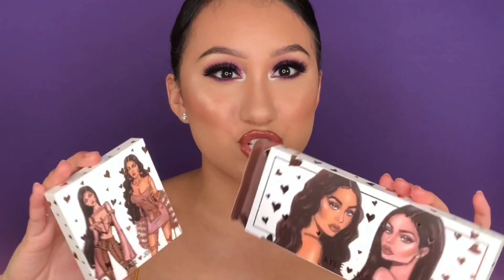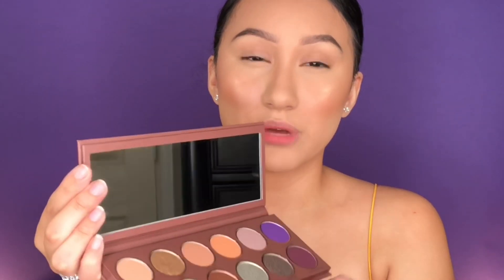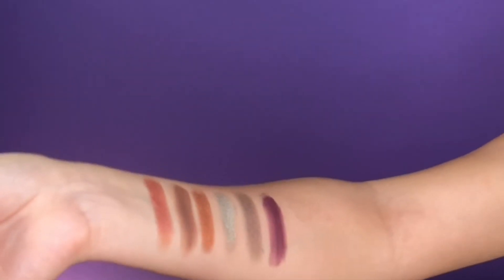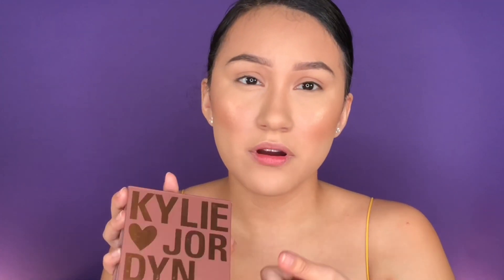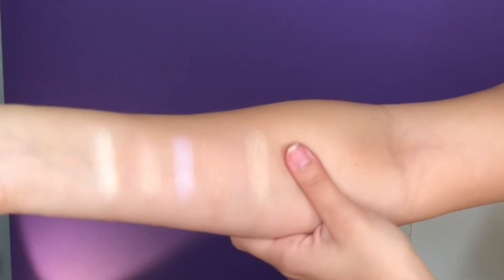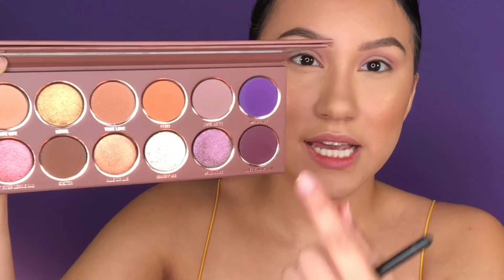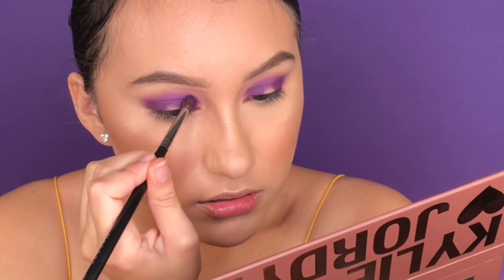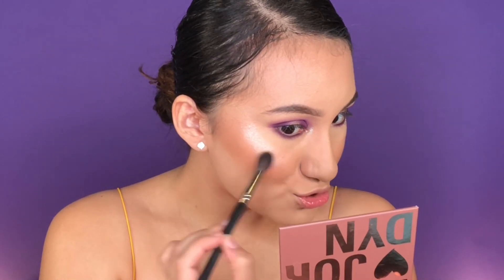KYLIE X JORDYN COLLAB REVIEW | Fabiola Monzon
I hope you guys loved this video, as much as I loved filming it. Please let me know what you’re into watching so I can create that content for you! ❤️

•Products mentioned:

PARTNER IN CRIME GLOSS $16.00
23 GLOSS $16.00
WOOD MATTE LIPSTICK $17.00
KYLIE X JORDYN PALETTE $45.00
HIGHLIGHTER QUAD $40.00

BUNDLE $124.00